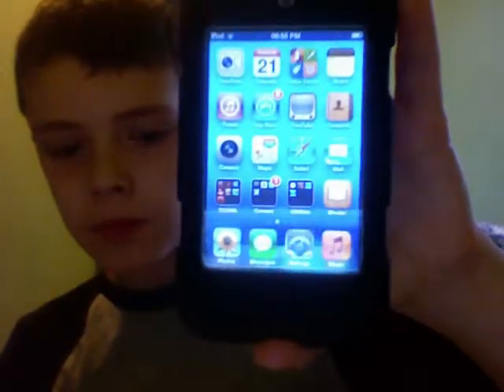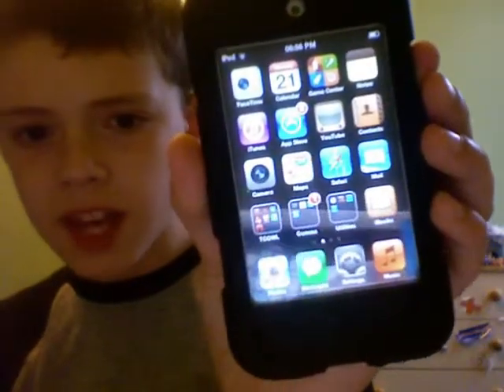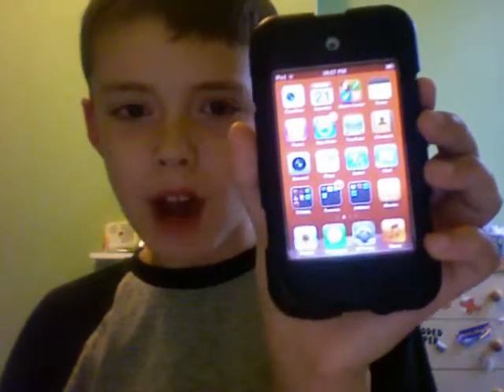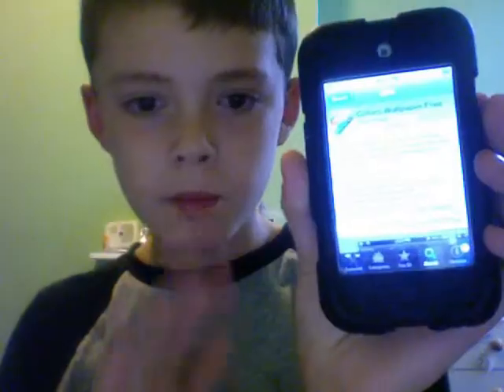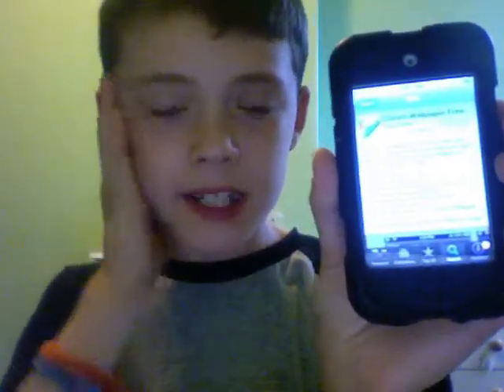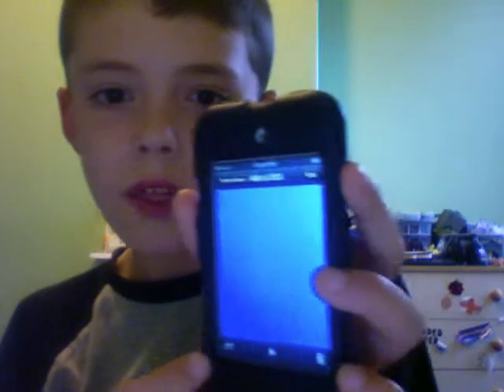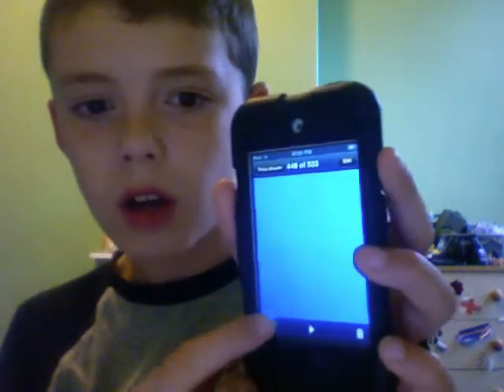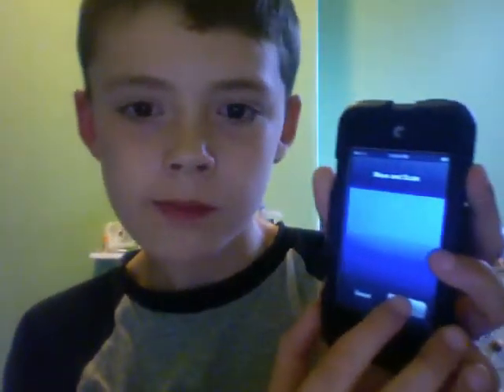Color wallpaper Free app review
A quick look at the free Color Wallpaper app